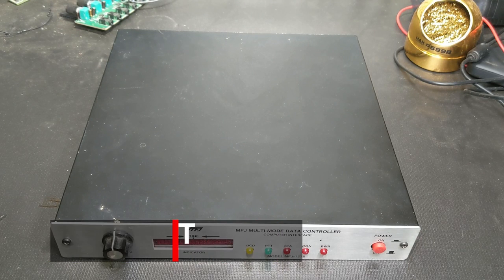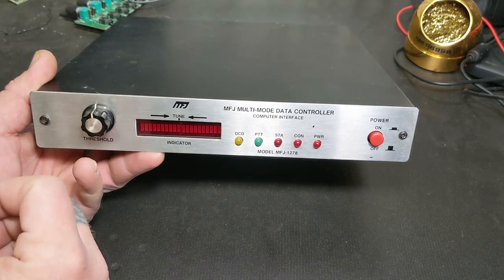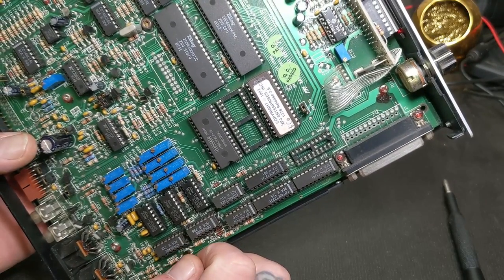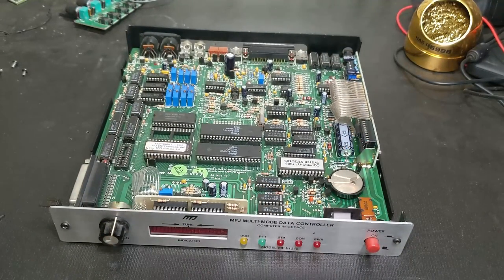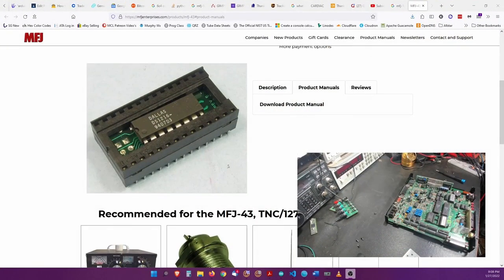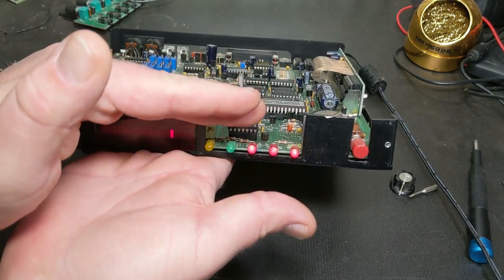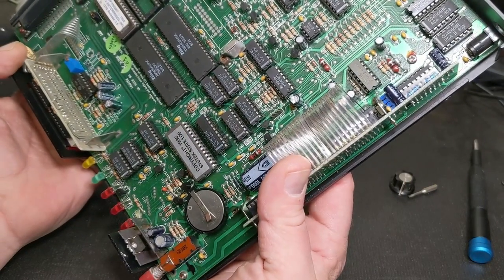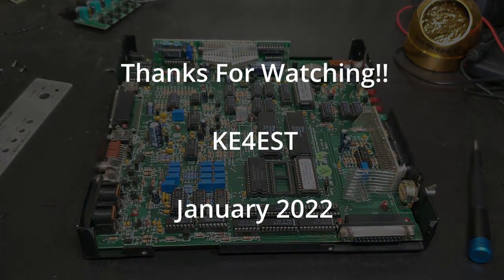MFJ 1278 TNC From 1988 | Repair or Maybe Not...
In this video I go over a MFJ-1278 from the late eighties.  I go in to repair it and find out it does not need a repair after all!  This is a Packet radio TNC or Terminal Node Controller.  This particular unit did other modes in addition to packet, such as CW, RTTY, etc.